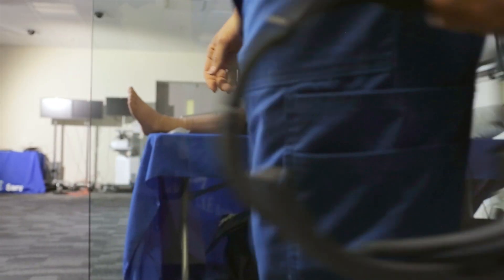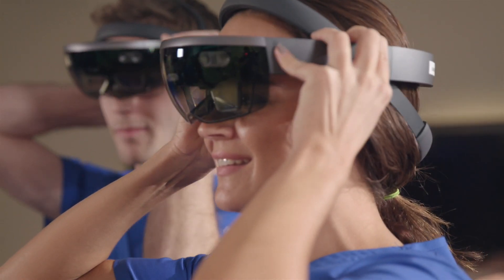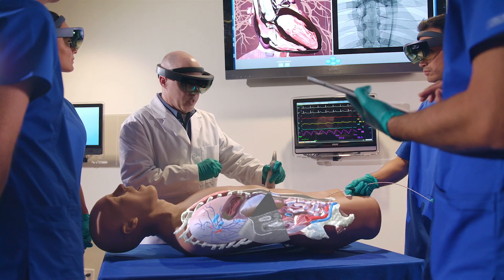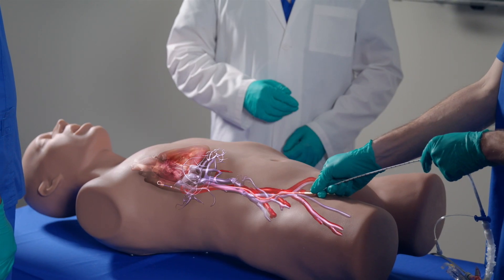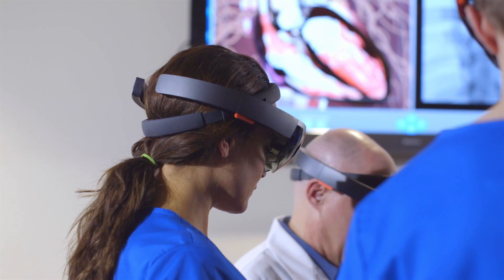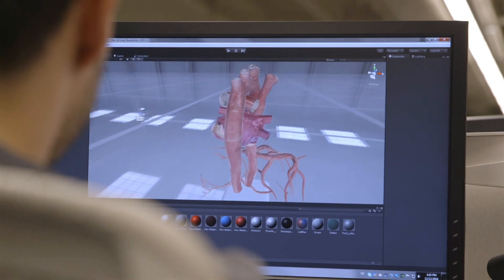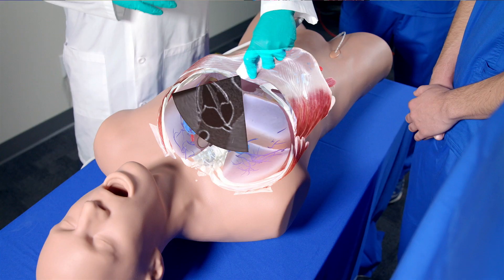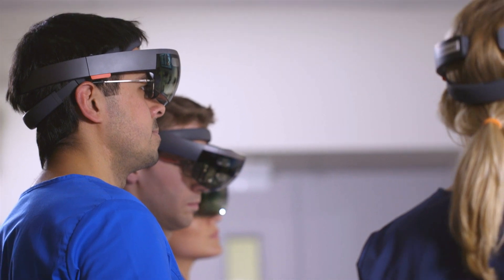CAE VimedixAR with Microsoft HoloLens Augmented Reality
The CAE VimedixAR ultrasound simulator leaps to life with the addition of the Microsoft HoloLens module. Now, healthcare learners can display, enlarge, turn, and rotate realistic-looking anatomical parts, or command them to return into the manikin body in an augmentedreality medical education training environment.